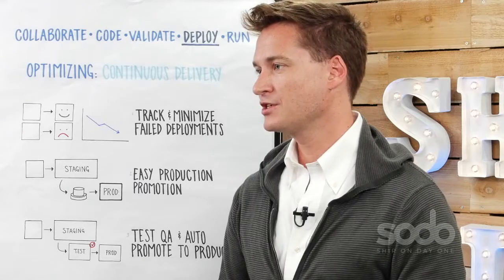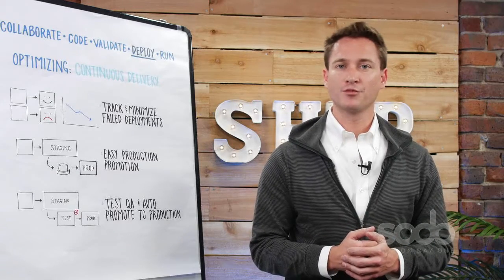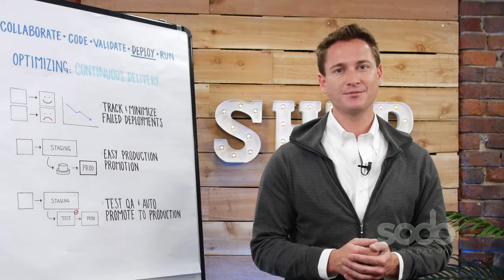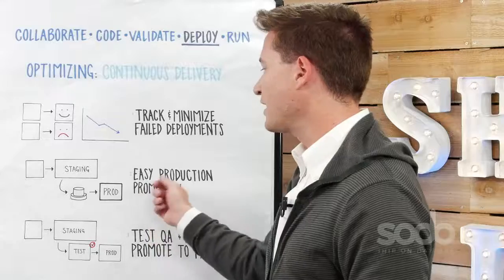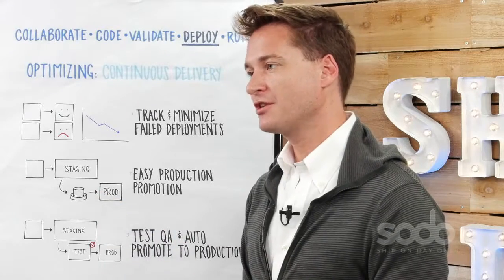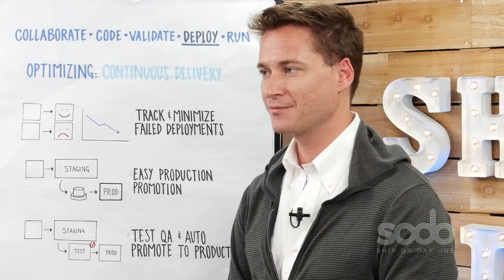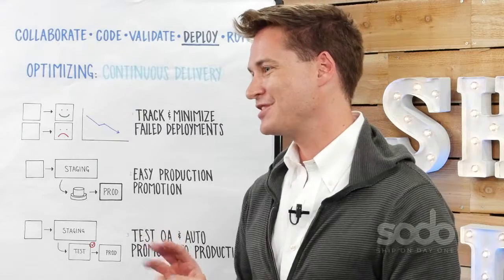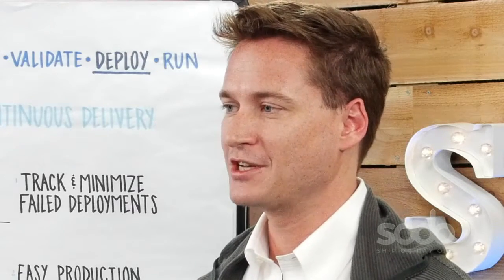Optimizing Continuous Delivery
A short video explaining how to optimize a continuous delivery system.